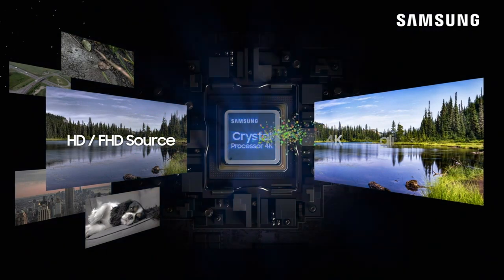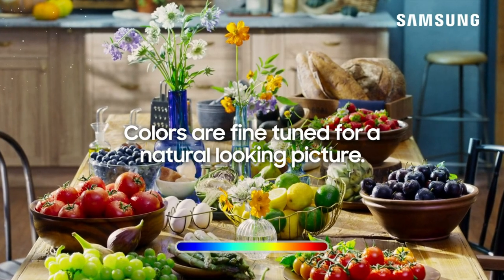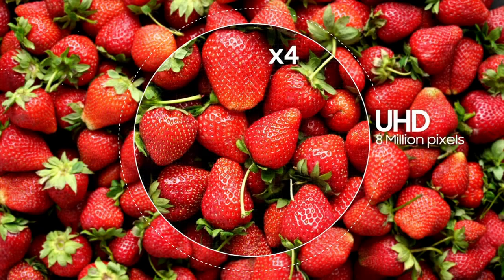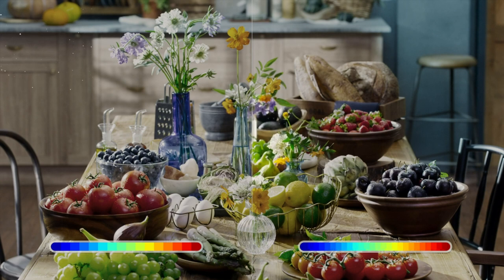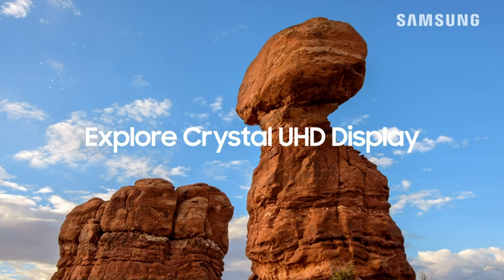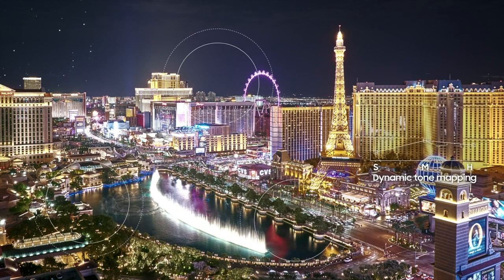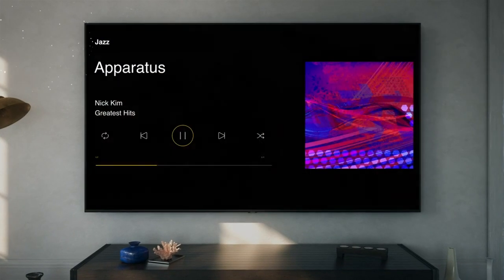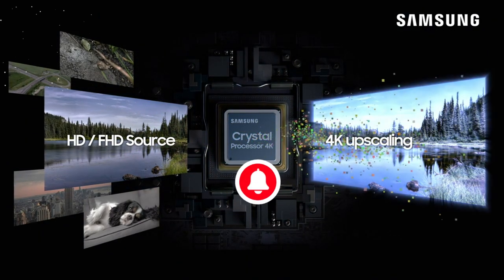Samsung TU8000 Crystal UHD TV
The following is a collection of links to the Samsung TU8000 Crystal UHD TV In order to save you time and money, we at Review Process have done our research on the Samsung TU8000 Crystal UHD TV on Amazon.

Product: Samsung TU8000 Crystal UHD TV

Hi folks, in this video, we'll be examining the top product. You can buy at this time. We've spent hours researching this list and have ranked the items according to price and feature type. If you're looking for the greatest budget, we have alternatives for every sort of user.